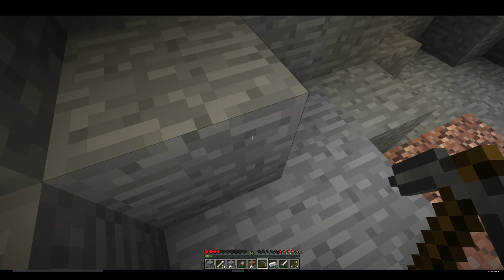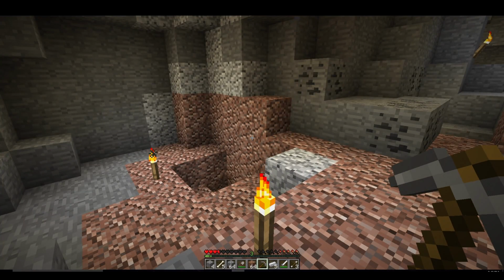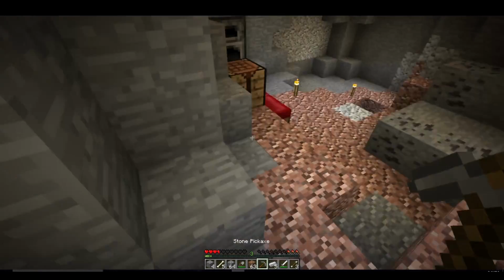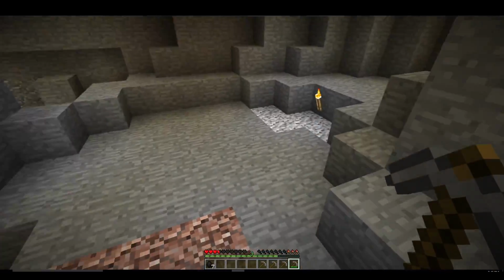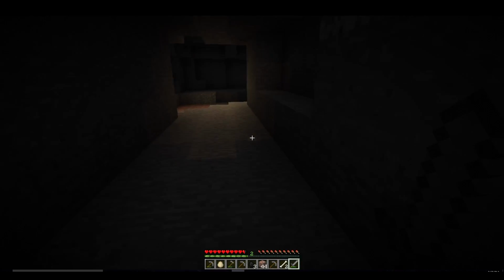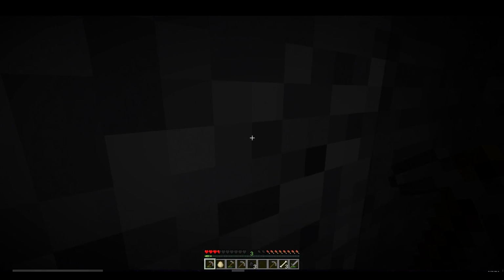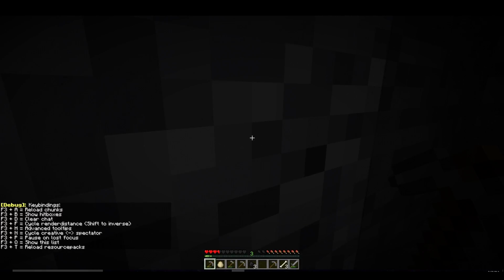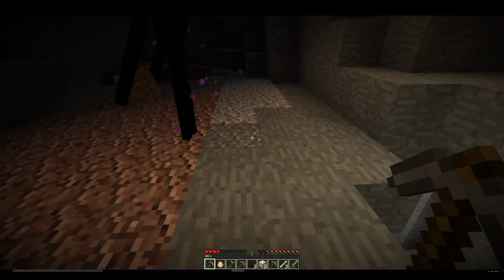MANY POINTLESS DEATHS | Minecraft: Island Survival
Another Minecraft survival series, but this time with a twist. We are on an island with minimal supplies. Our goal is to turn this barren islandscape into a bustling hub of activity.